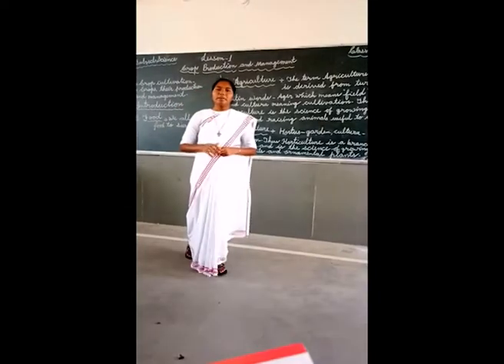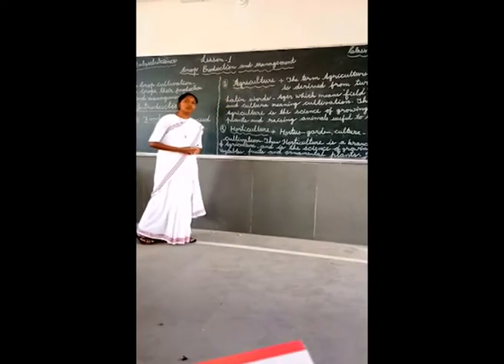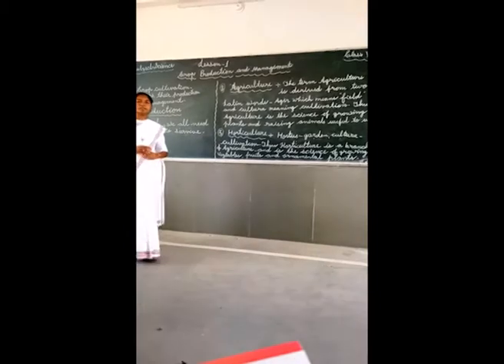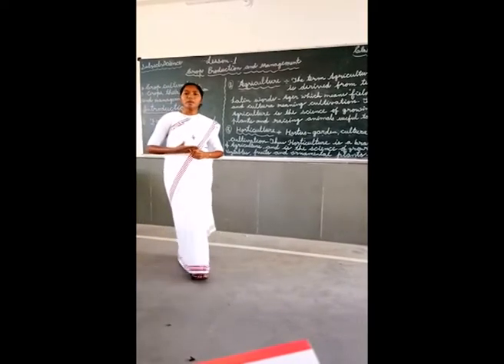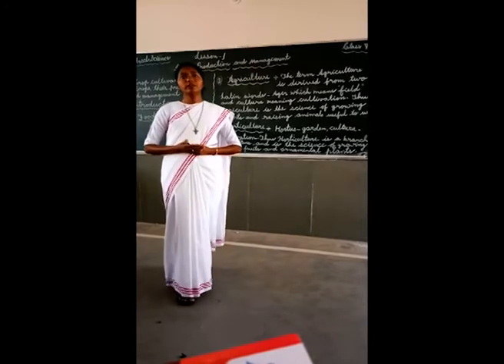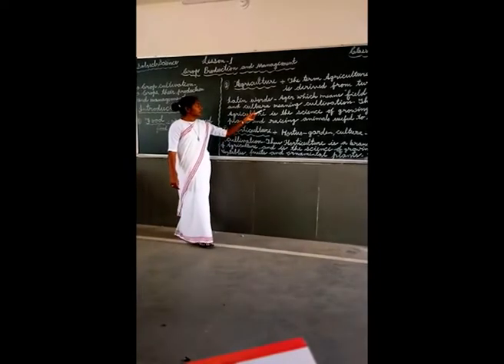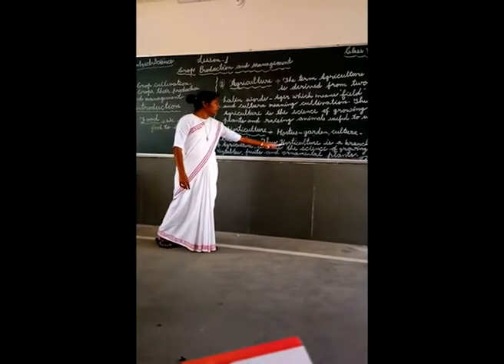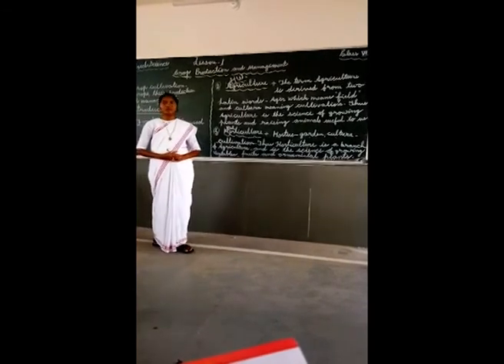Science online class for 8th by Sr. Santwana fmck, St. Francis de Sales School, Kanchroli.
Dear children
Listen carefully and study well. If you have any doubt or clarification please commend then i will clarify your doubts.